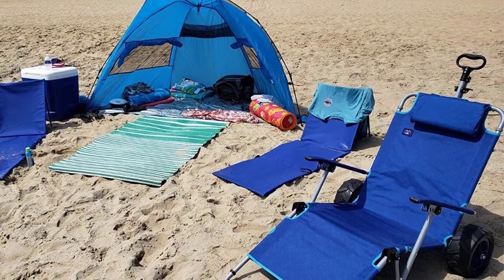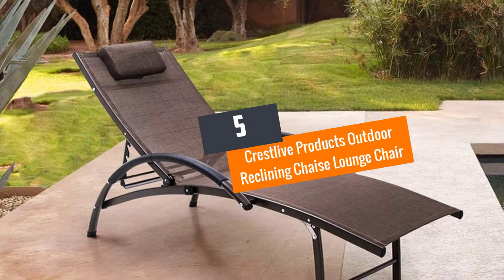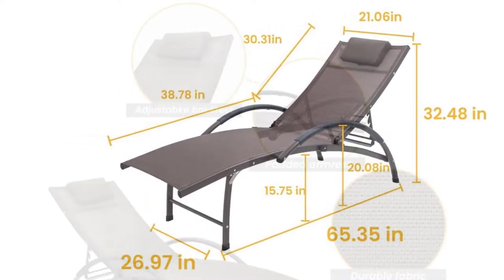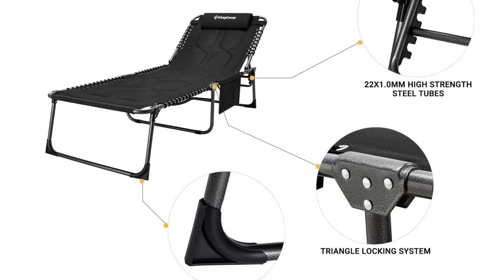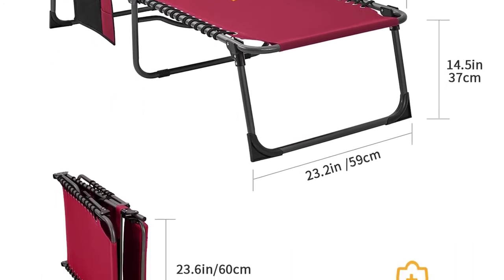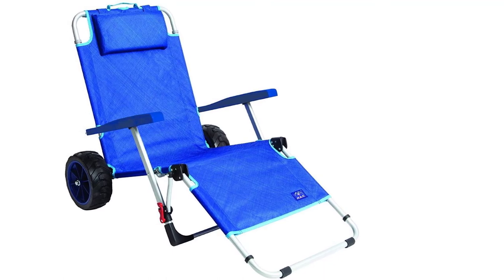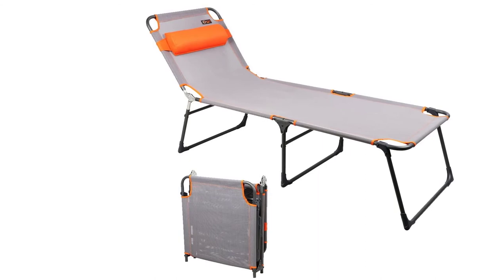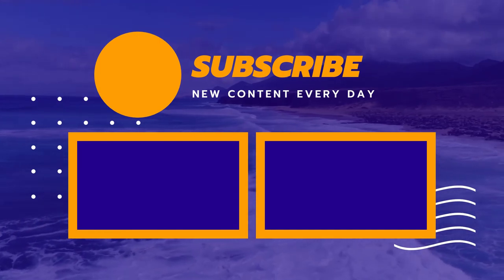TOP 5 Best Tanning Chairs in 2021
☛ All The Links to Best Tanning Chairs listed in this Video:-

▶️5.Crestlive Products Outdoor Reclining Chaise Lounge Chair.

▶️4.KingCamp Oversized Padded Adjustable 4-Position Folding Chaise Lounge Chair.

▶️3.KingCamp Adjustable 4-Position Heavy Duty Folding Chaise Lounge Chair.

▶️2.MacSports 2-in-1 Outdoor Beach Cart.

▶️1.PORTAL Adjustable Folding Reclining Lounger Beach Bed Cot.